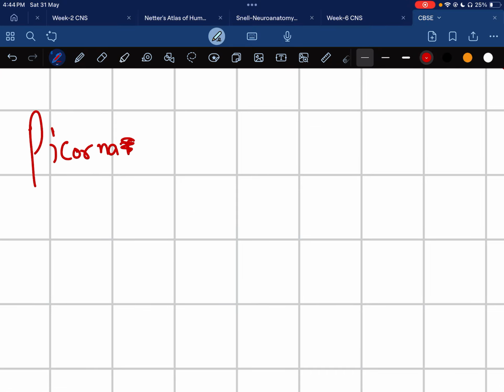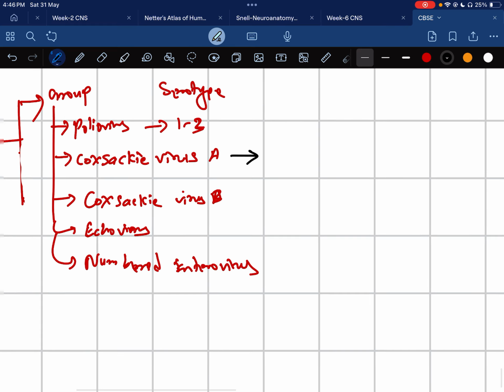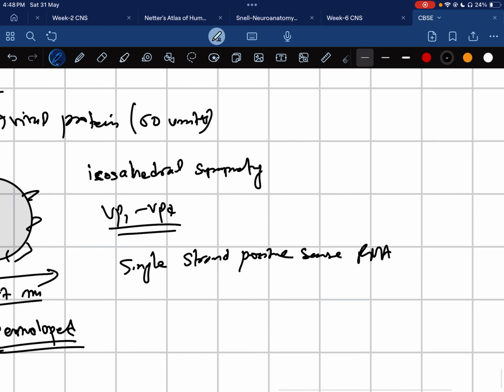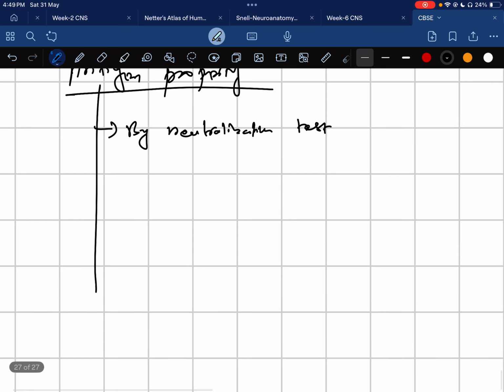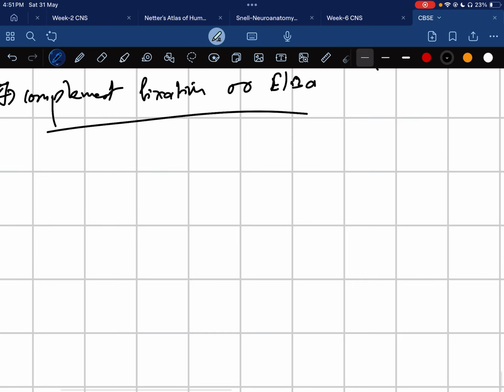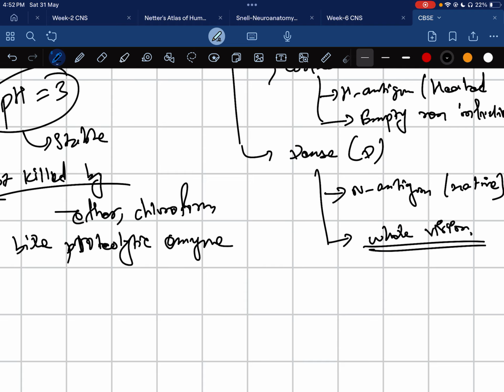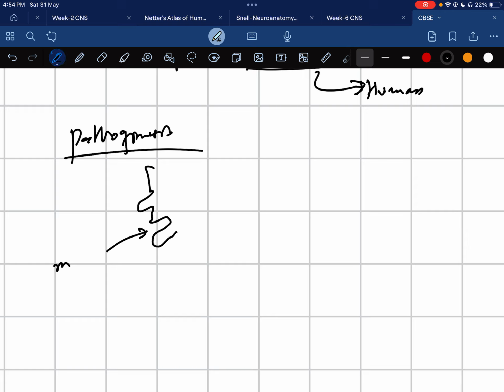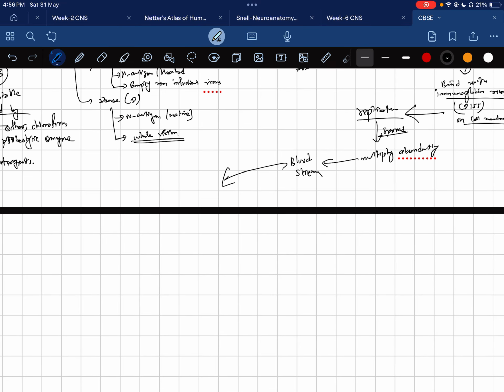Poliomyelitis and Poliovirus: Causes, Symptoms, Transmission & Prevention part 1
Hello friend
Poliomyelitis, commonly known as polio, is a highly infectious disease caused by the poliovirus. This video/article explores the virology of poliovirus, its mode of transmission, clinical manifestations, complications like paralysis, and global eradication efforts through vaccination. Learn how this virus invades the nervous system and what public health strategies are used to prevent outbreaks.